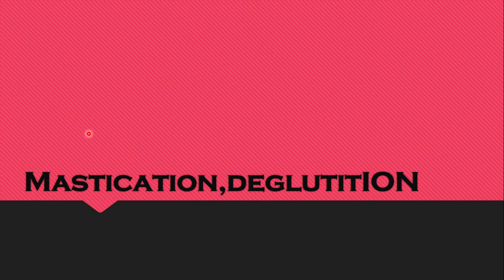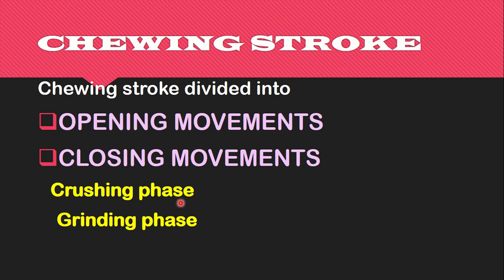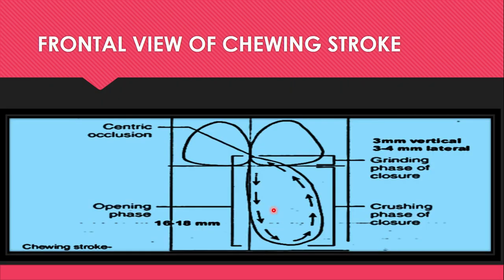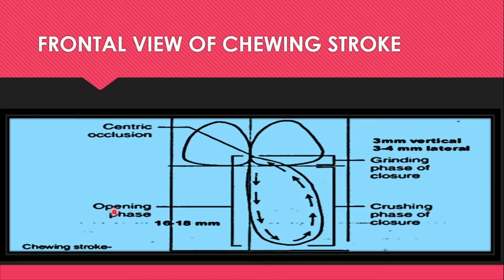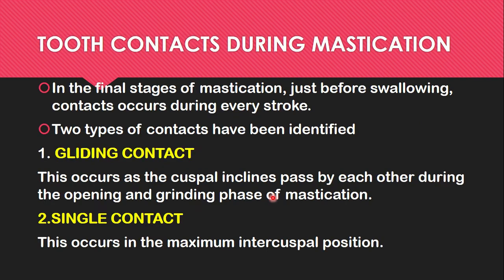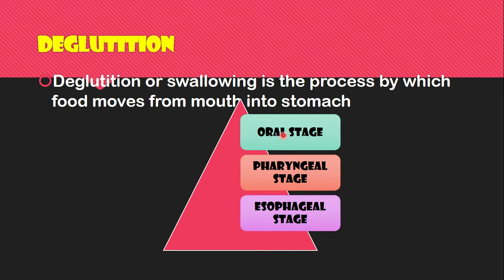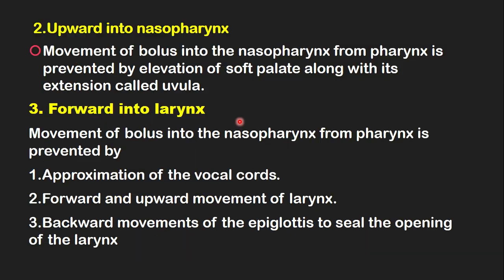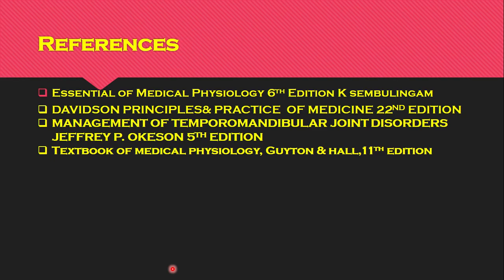Mastication,Deglutition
The masticatory system is the functional unit of the body primarily responsible for chewing, speaking and swallowing.The system is made up of bones, joints, ligaments, teeth and muscles.
In addition ,there is an intricate neurologic controlling system that regulates and coordinates all these structural components.

Deglutition or swallowing is the process by which food moves from mouth into stomach.It occurs in three stages -Oral,pharyngeal,esophageal.
This video is the comprehensive review of the mastication and deglutition system.